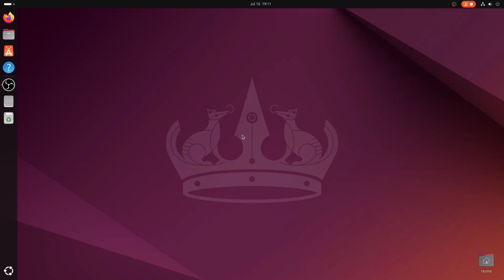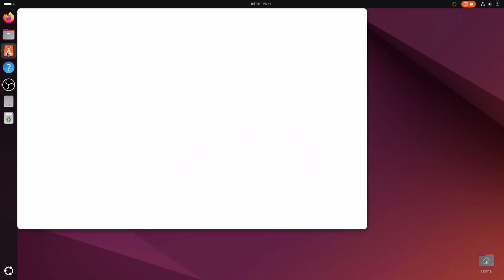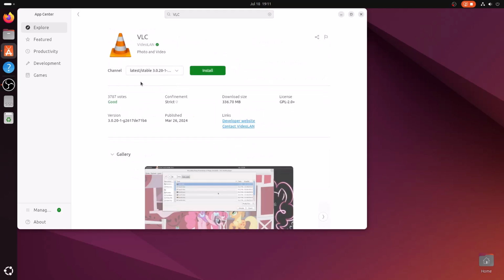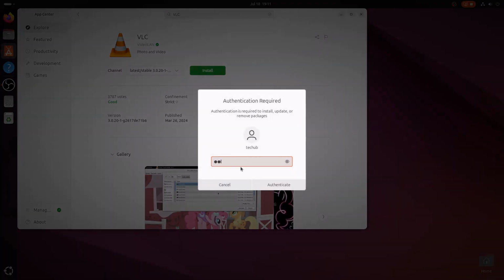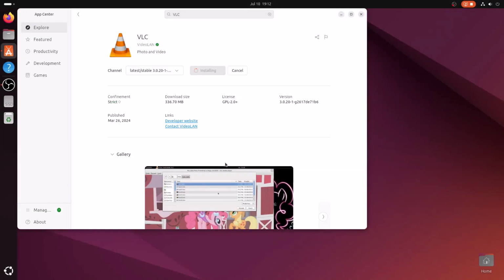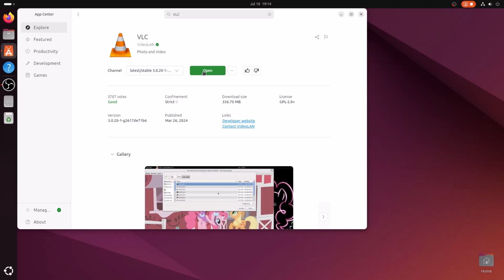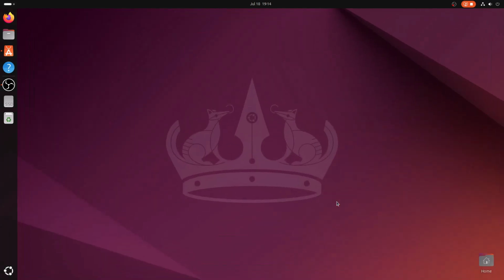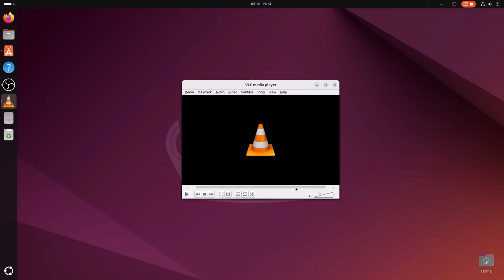How to Install VLC Media Player on Ubuntu 24.04 | Easy Step-by-Step Guide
In this video, we will walk you through the process of installing VLC Media Player on Ubuntu 24.04. VLC is one of the most popular and versatile media players out there, and this guide will ensure that you can enjoy your favorite media on your Ubuntu system.